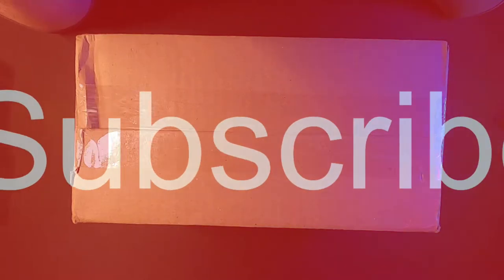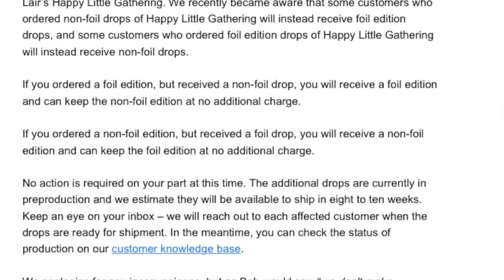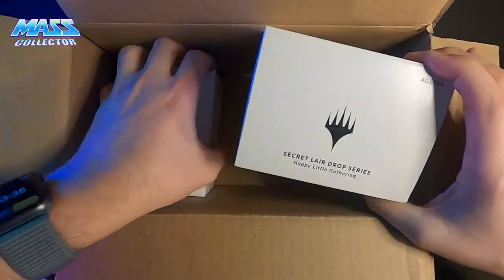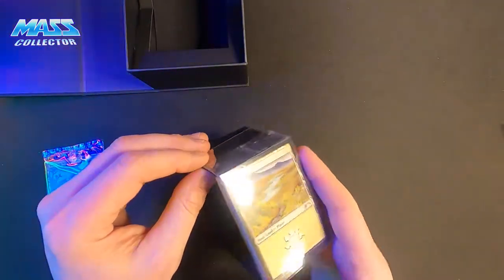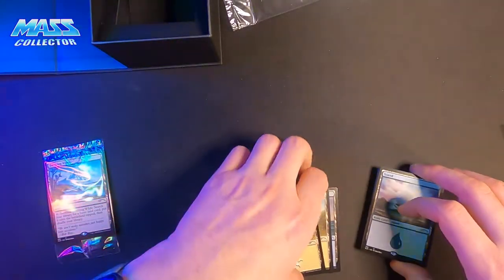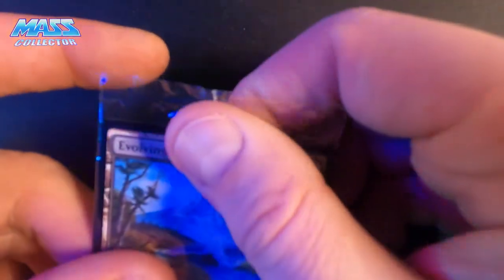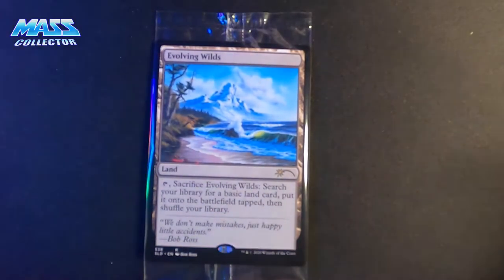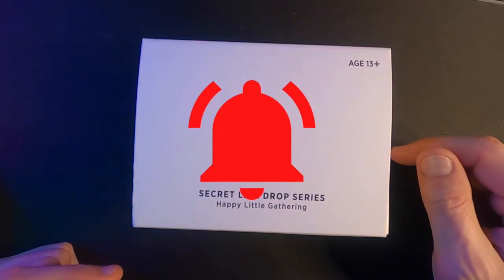WIZARDS COAST SECRET LAIR'S DROP SERIES: HAPPY LITTLE GATHERING BOB ROSS PAINTINGS SET. MAGIC CARDS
In this video I unbox my preorders from Wizard's Coast by Hasbro, and their Bob Ross painting Happy Little Gathering Secret Lair's Drop Series Set! Check out the video for the "replacement" email a lot of customers received regarding a "glitch" that sent them the wrong cards. Ordered Foil, and got Non Foil, and vice versa!

I ordered the foil sets... let's see what I received for my orders.